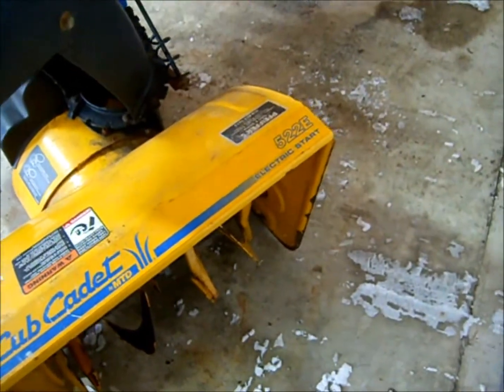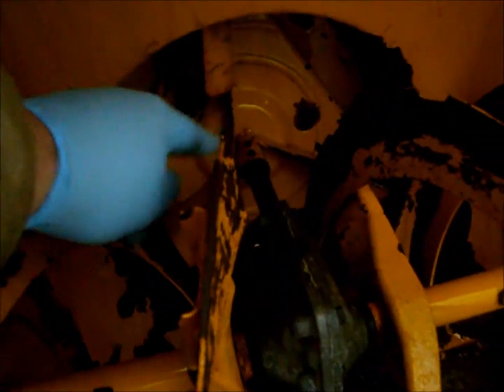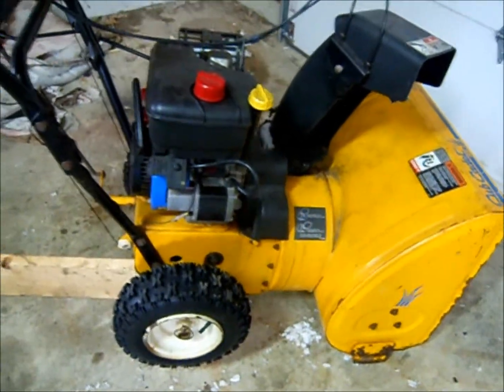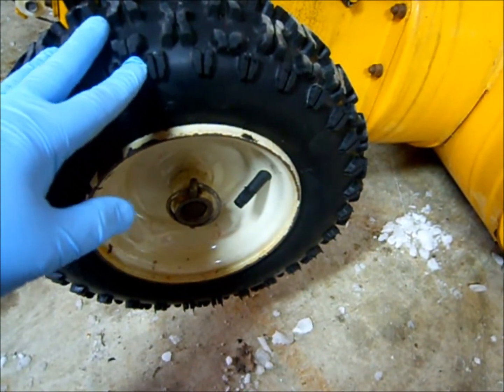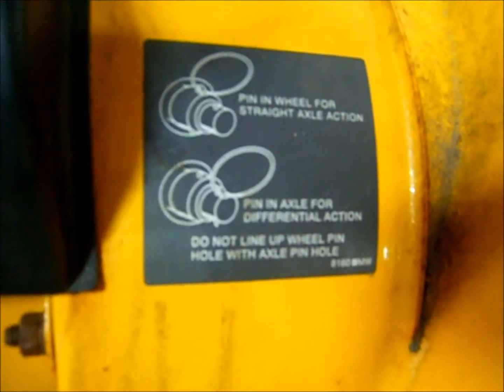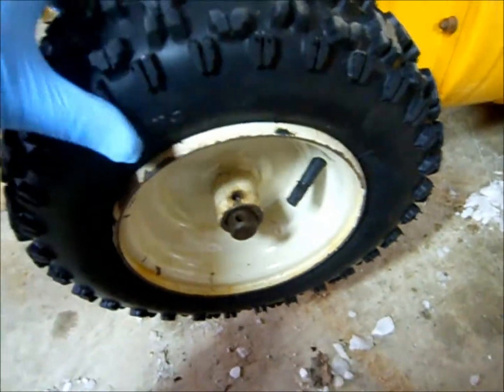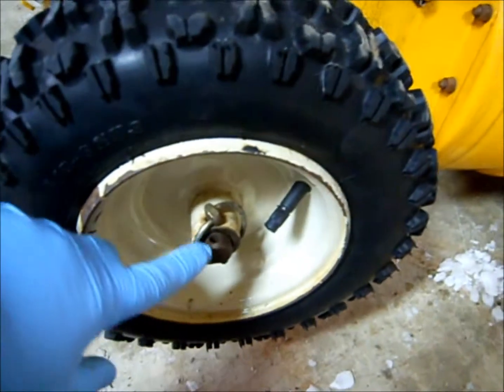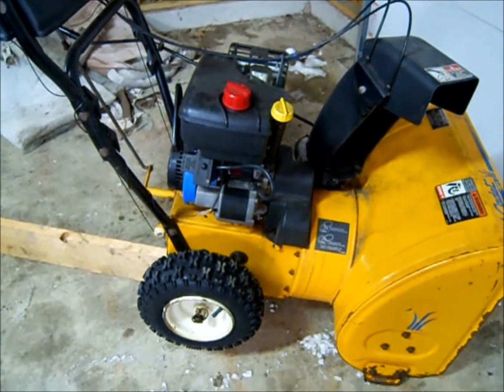Make both tires on your MTD snow blower turn together for more traction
How to make both tires on your MTD snow blower turn together for more traction